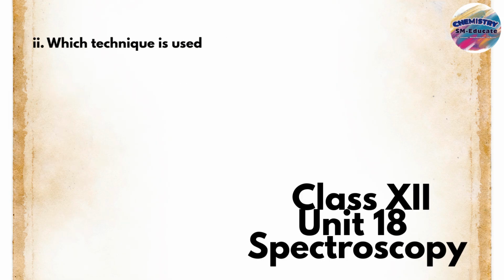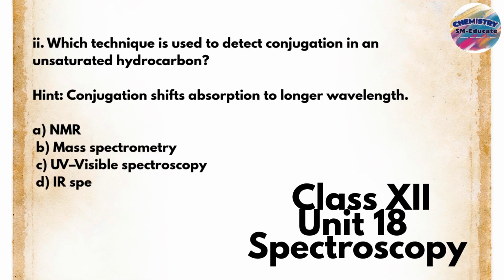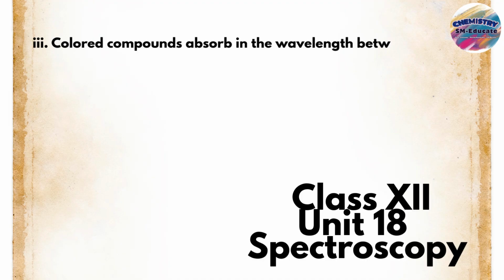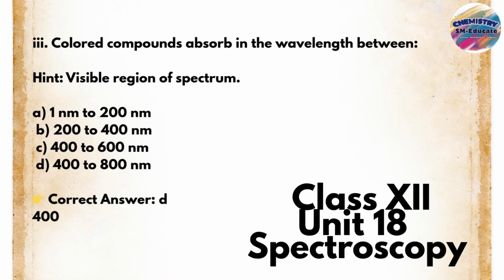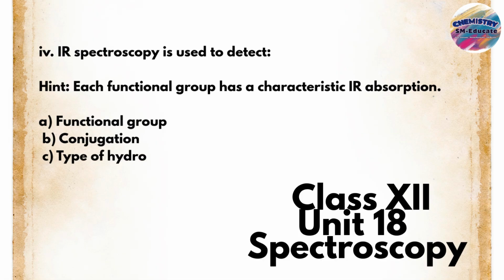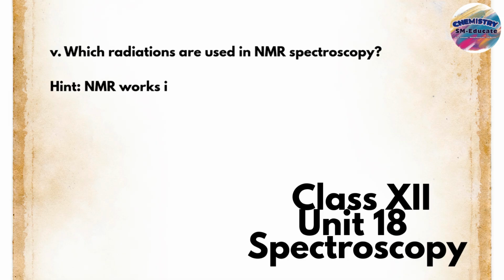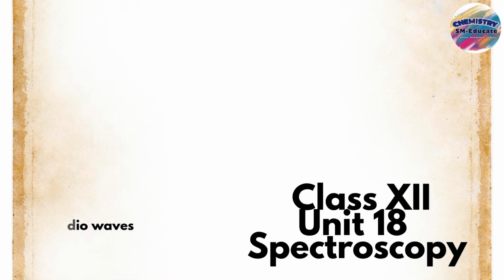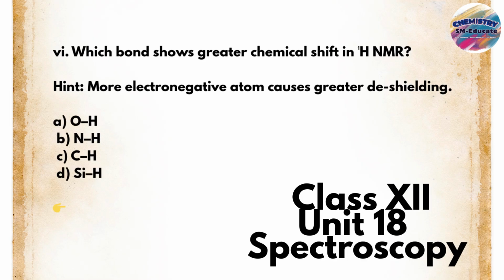Class XII Chemistry MCQs | Unit #18 : Spectroscopy | Board Exam Preparation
“These MCQs are very important from board exam point of view—pause and try before answering.”

In this video, you will practice important MCQs from Class XII Chemistry – Unit # 20 : Materials, designed especially for board exams, annual exams, and quick revision.
Ideal for concept strengthening, exam practice, and self-assessment.

✔ Based on latest syllabus | ✔ Exam-oriented MCQs | ✔ Quick revision

Class XII Chemistry MCQs
Class 12 Chemistry Objective Questions
Chemistry MCQs Class 12
Important Chemistry MCQs
Chemistry Board Exam Preparation
Chemistry Annual Exam MCQs
Chemistry Test Practice
Chemistry One Liner Questions
Federal Board Chemistry Class 12
Intermediate Part II Chemistry

chemistry mcqs,
chemistry objective questions,
chemistry board exam,
chemistry exam preparation,
chemistry test practice,
chemistry short questions,
federal board chemistry,
intermediate chemistry,
chemistry students,
sm educate Want to help your child master their emotions in a fun, magical way?